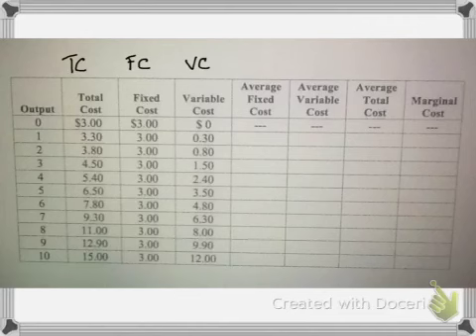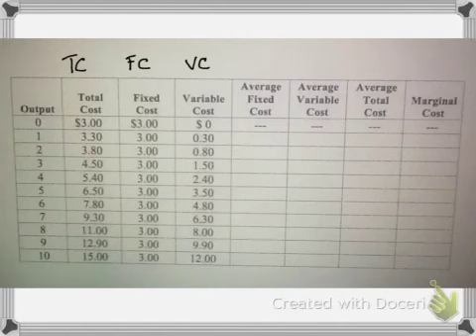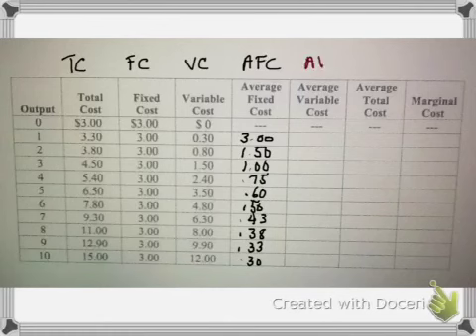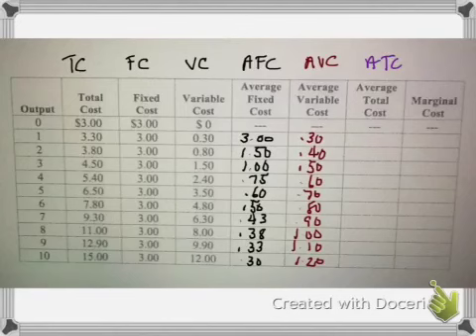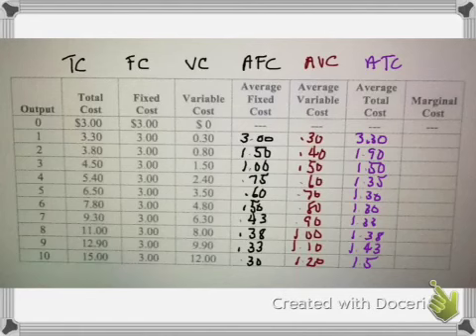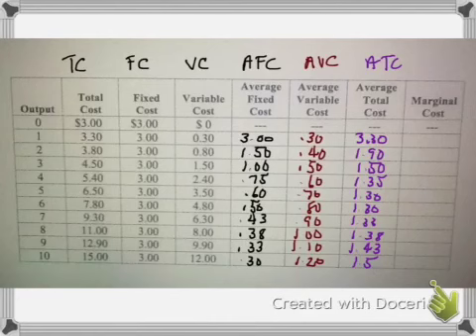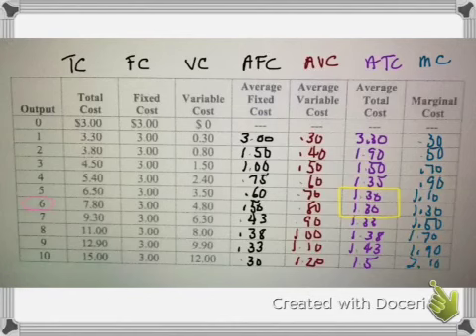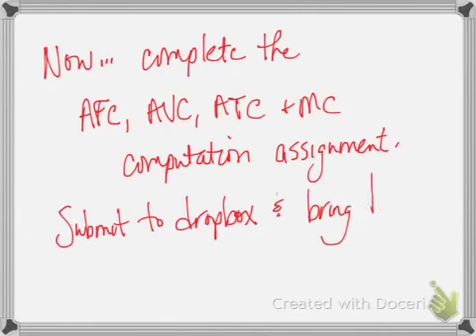Cost computation table LD